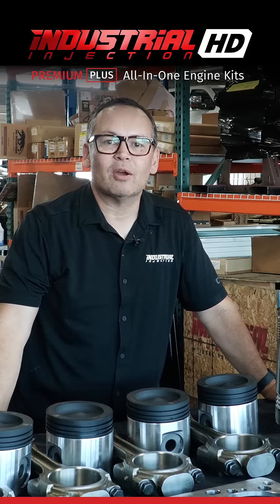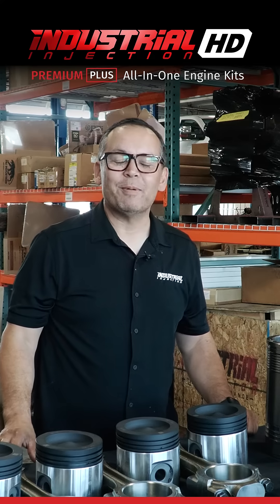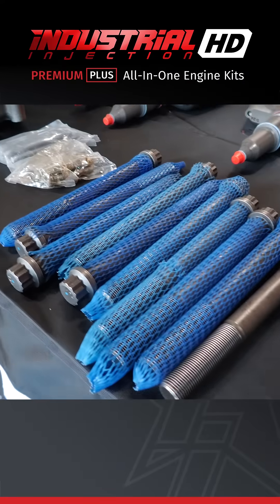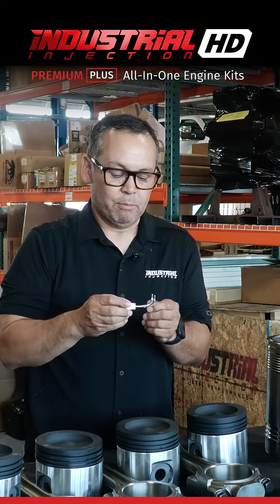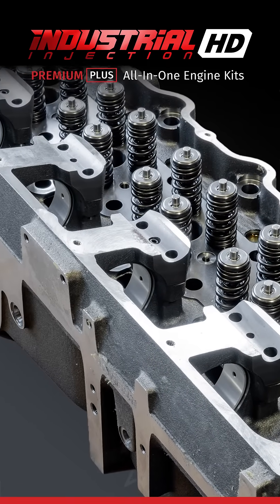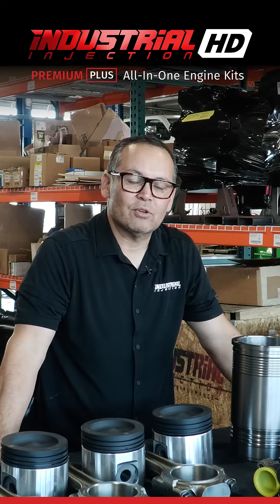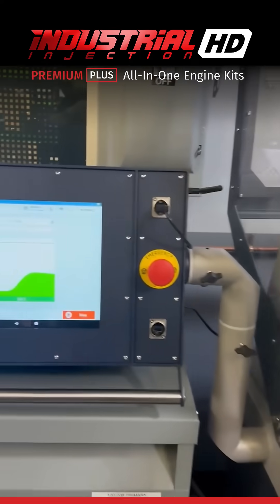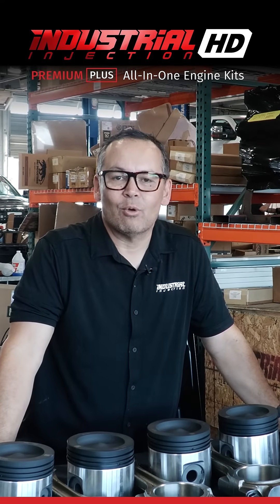Rebuild It Right – CAT C15 All-In-One Engine Kit from Industrial Injection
Looking to restore the power, performance, and reliability of your CAT C15 engine? This video showcases Industrial Injection’s CAT C15 Premium Plus All-In-One Engine Kit — a complete solution for heavy-duty engine rebuilds.

Whether you’re a fleet manager, shop owner, or experienced builder, this kit includes everything you need for a full overhaul — from all-new internal components to expertly remanufactured injectors, all backed by our industry-leading warranty and decades of diesel expertise.

🔧 Why Choose Our CAT C15 All-In-One Kit?
Complete Overhaul Solution – No need to piece together parts

All-New Internal Components – Built to OEM or better specs

Premium Remanufactured Injectors – Precision-tested and ready to install

Superior Durability & Reliability – For on-road, off-road, and industrial applications

Backed by Warranty – Peace of mind with every kit